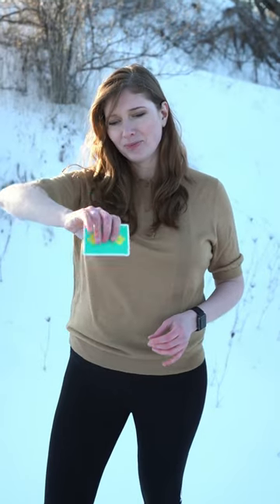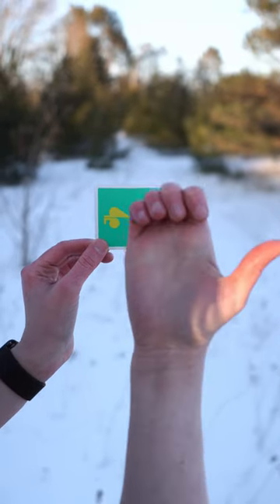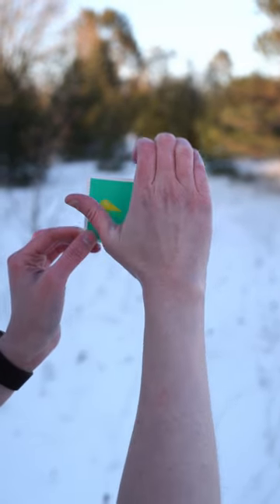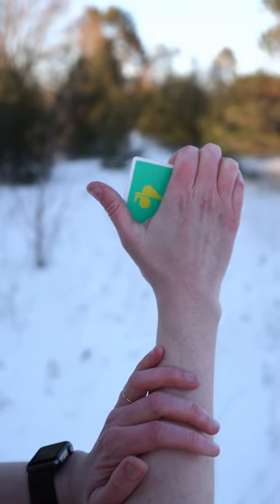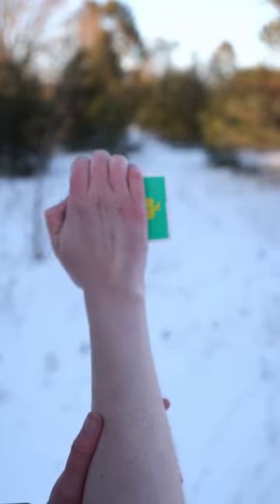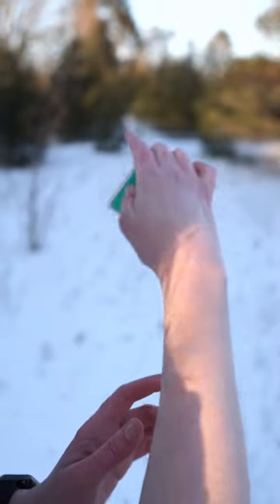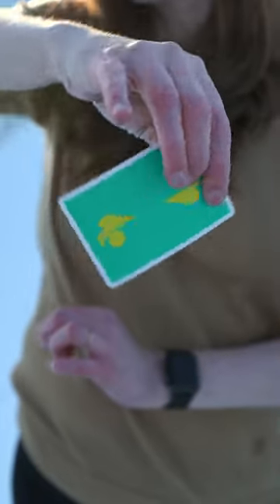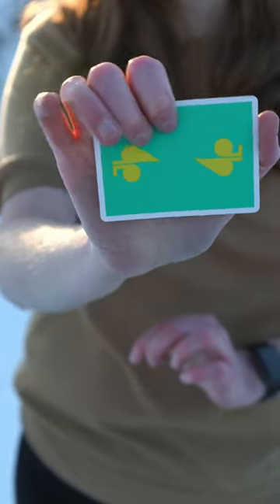Palm Shift Isolation